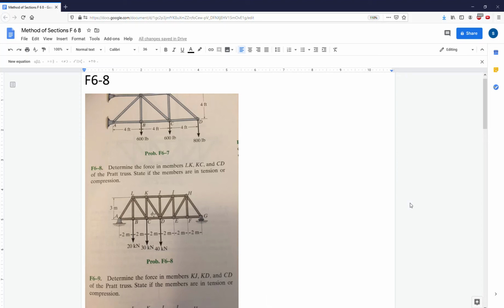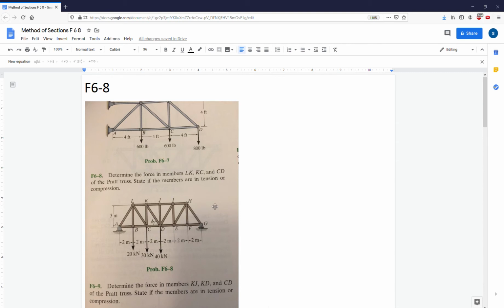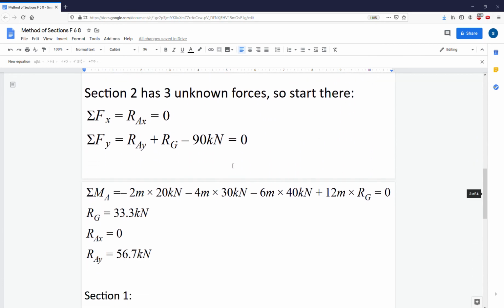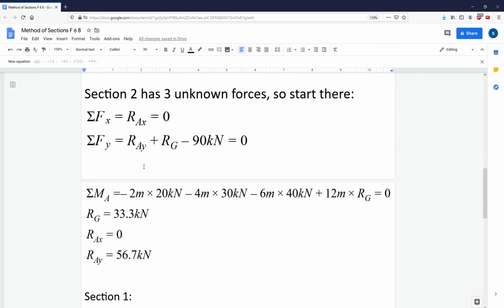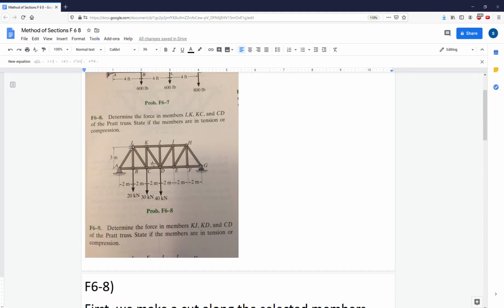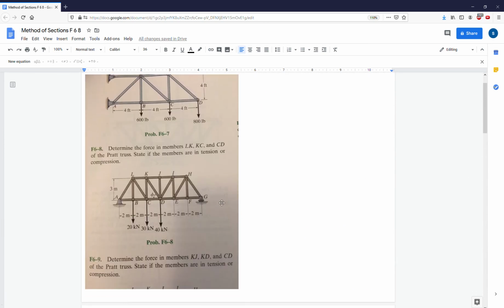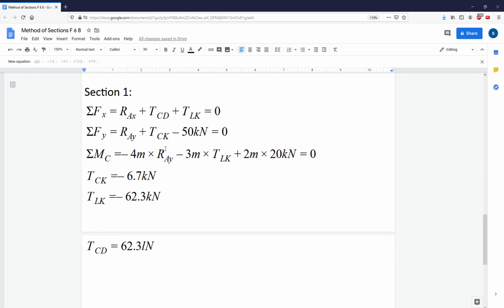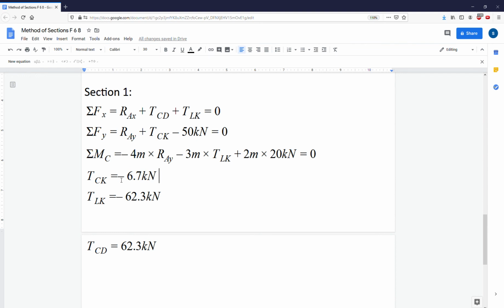Method of Sections F 6 8